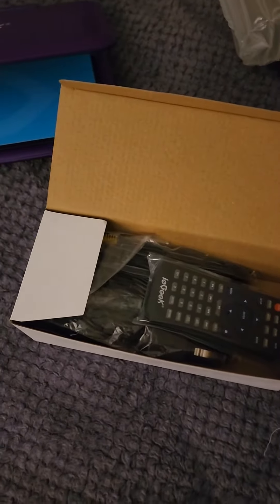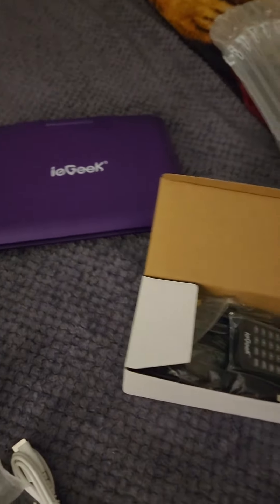small amazon haul ❣️❣️❣️🩷🩷🩷